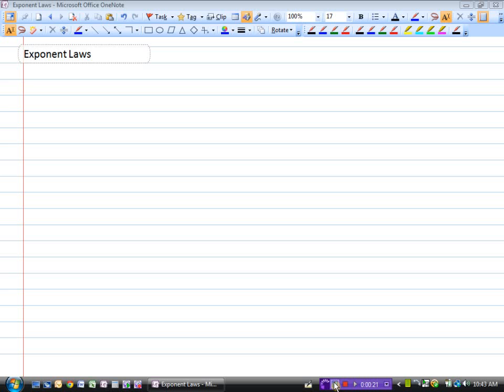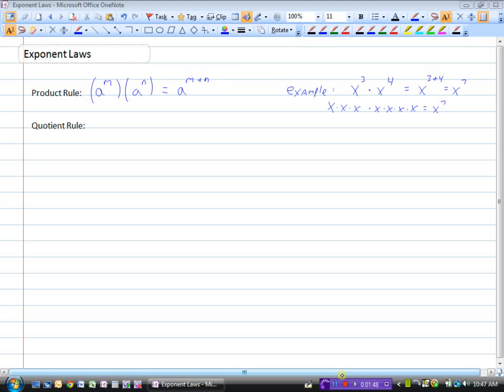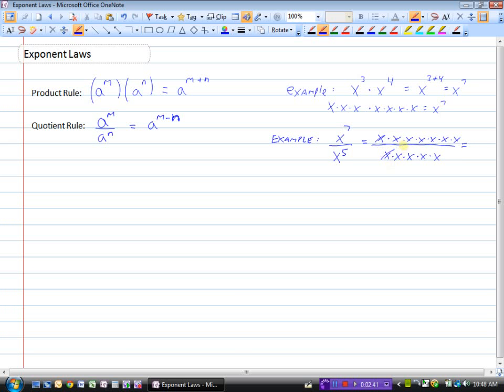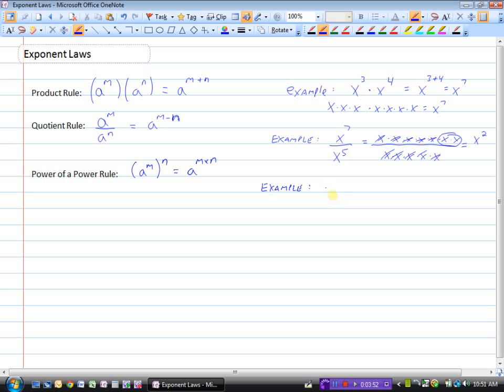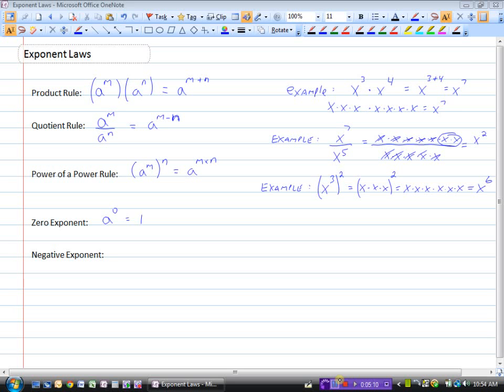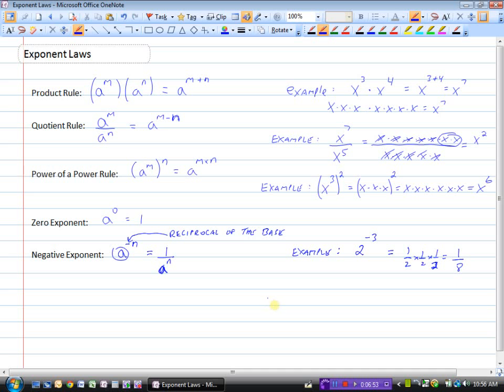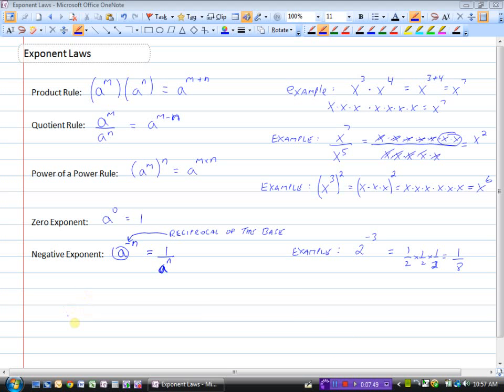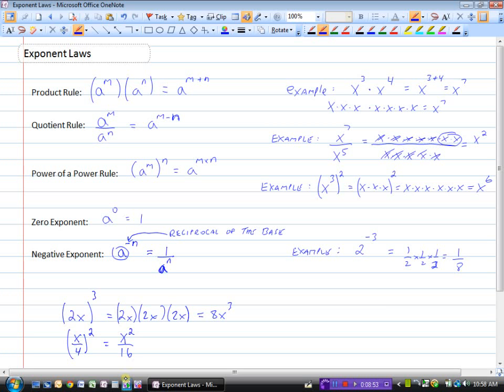Integral Exponents - Part A